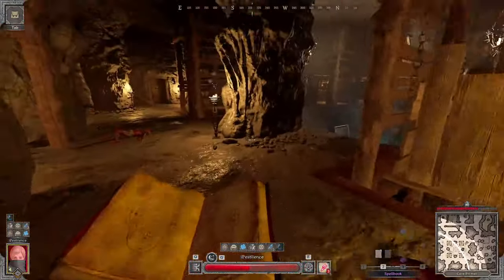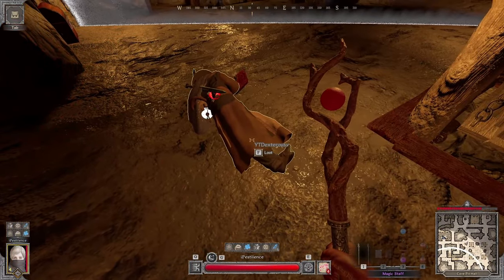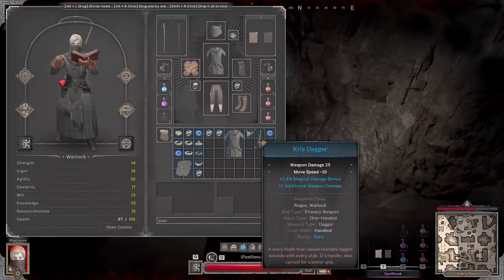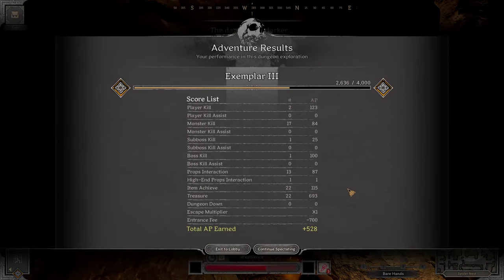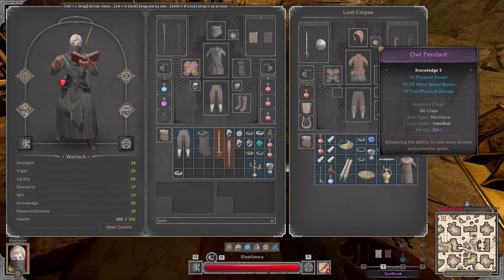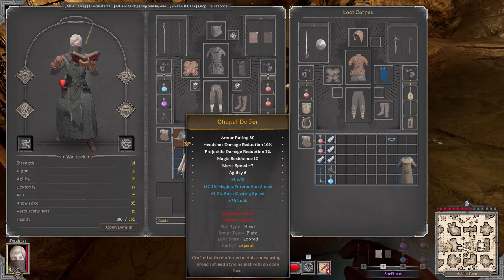this WARLOCK kit is FREE AP | Dark and Darker Solo Warlock Gameplay Commentary | 300+ LUCK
Chapters:
0:00 Announcement DON'T SKIP THIS
0:59 The Build
1:09 Raid 1 Start
2:14 Raid 1 Boss Loot
2:44 Raid 2 Start
3:05 Raid 2 Boss Loot
3:22 Raid 3 Start
3:38 Raid 3 Boss Loot (Pelt #1)
4:23 Raid 3 PVP/ DextrousV
9:01 Raid 4 Start
9:16 Raid 4 Boss Loot (Back2Back)
9:49 Raid 4 PVP
14:06 Raid 5 Start
14:42 Raid 5 PVP (Get the goop and leave)
15:16 Raid 6 Start (3 Kills)
19:22 Raid 7 Start (Lobby Wipe)
28:30 Outro

bedtime after a coffee by ikkun (ex. Barradeen)
Energetic Hip Hop | Fresh by Alex-Productions |
Sport Hip Hop Energetic | Make Me Happy by Alex-Productions